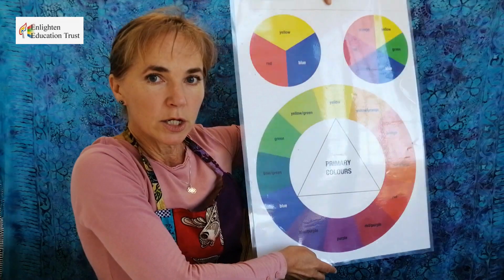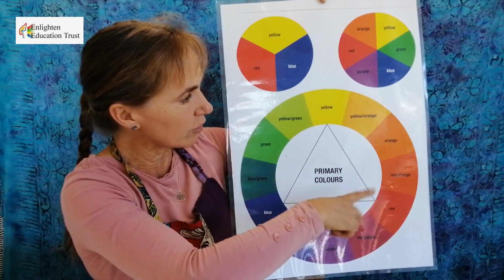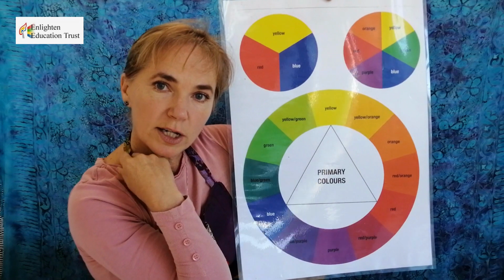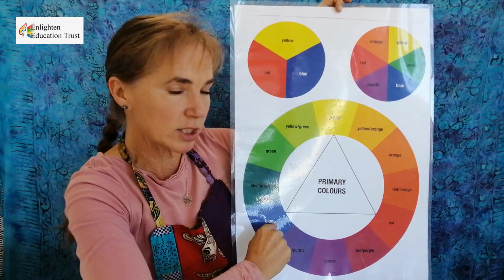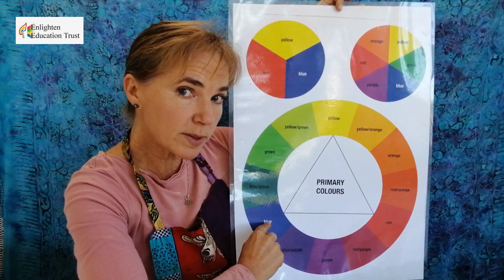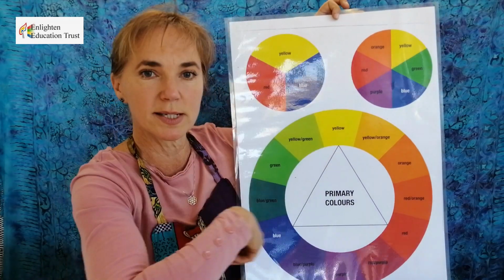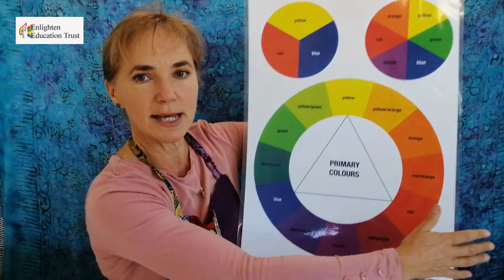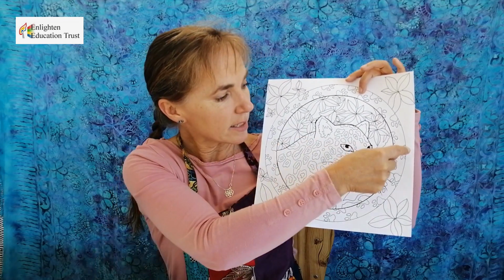C2 VIDEO 4.1